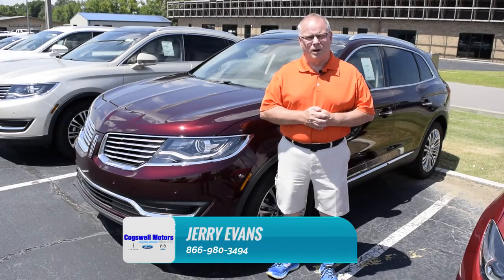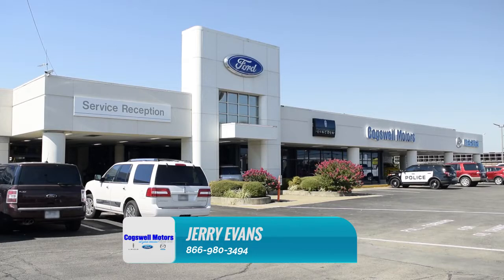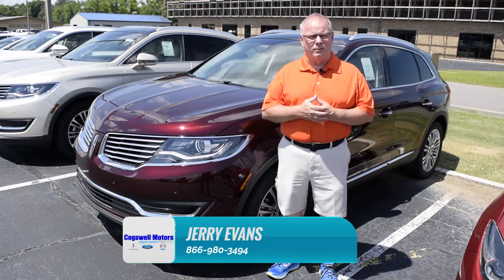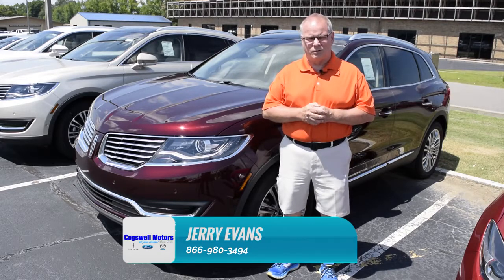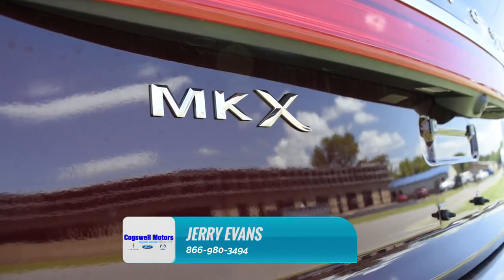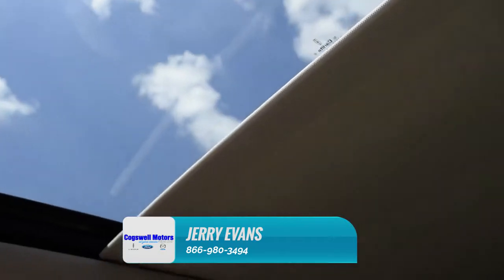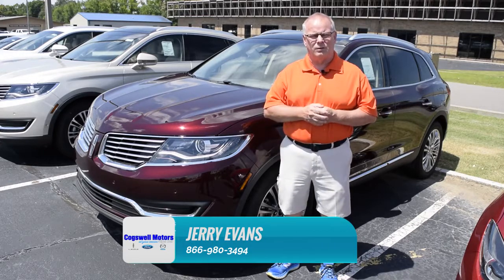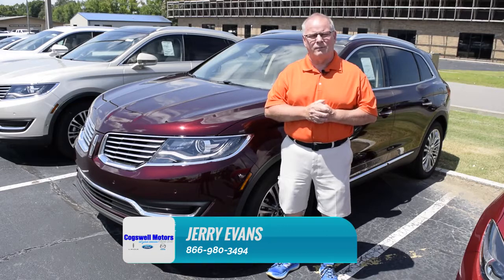2017 Lincoln MKX Conway AR | Lincoln Dealer Conway AR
The premier Ford dealership in the Conway AR area is without a doubt Cogswell Motors! Take one step on the lot of Cogswell Motors, near Conway AR, and you will quickly see why they are the premier. Cogswell Motors has the premier Ford inventory, from pre-owned to new. Cogswell Motors has the premier Ford service department. Cogswell Motors has the premier Ford parts department. Cogswell Motors has the premier Ford everything! Don't waste your time looking at other Ford dealerships around Conway AR, just come visit the premier!